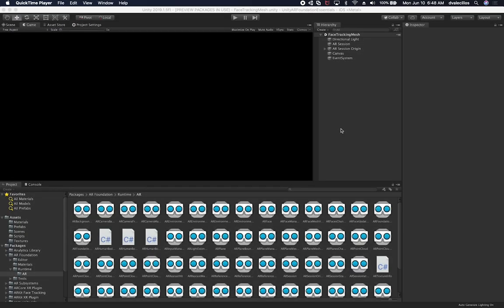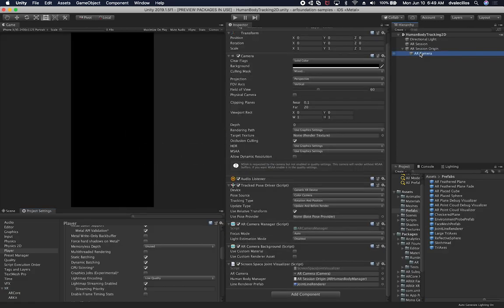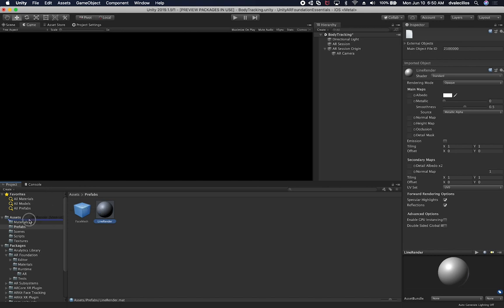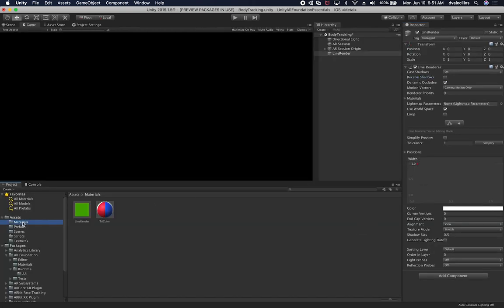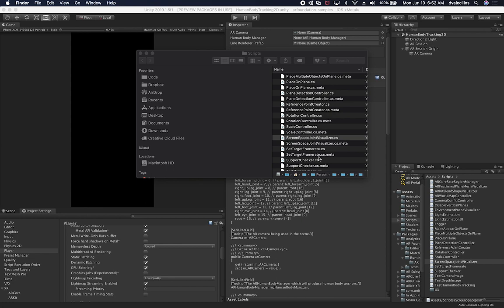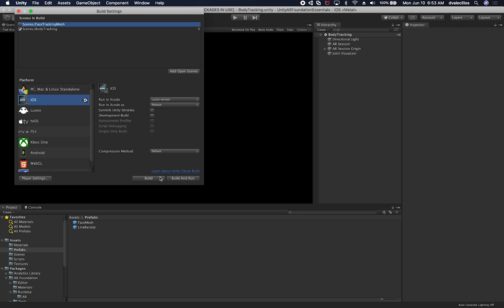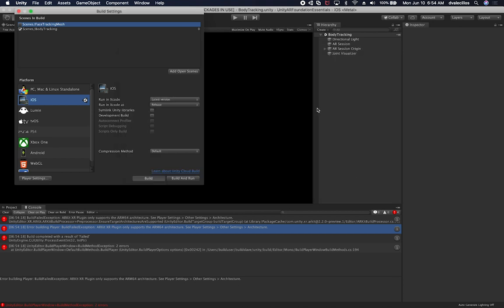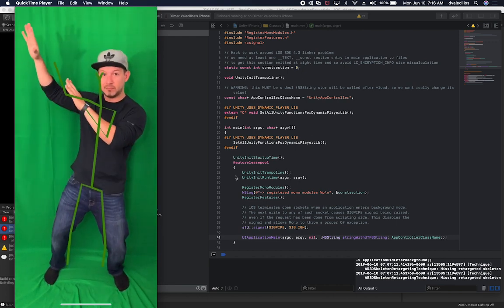ARKit 3 with Unity3d AR Foundation and Body Tracking to Generate A Real-time Body Skeleton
ARKit 3 released for under iOS13 Beta recently and in this video we go through and use it to create a skeleton by using body tracking technology and a line renderer in Unity3d.

- 1350W Photography Lighting Softbox Lighting Kit